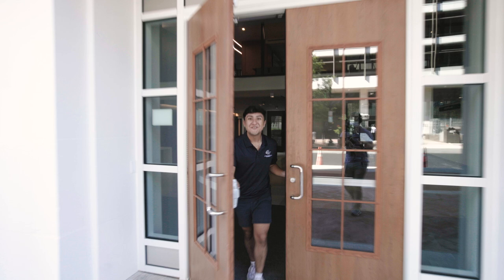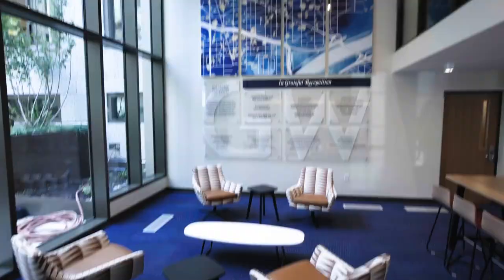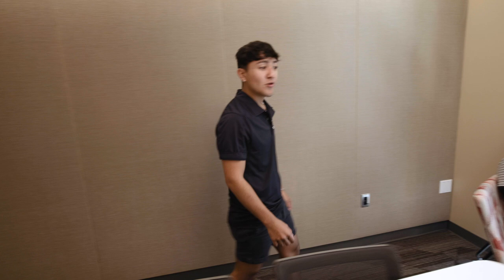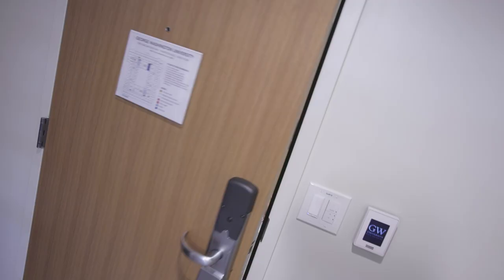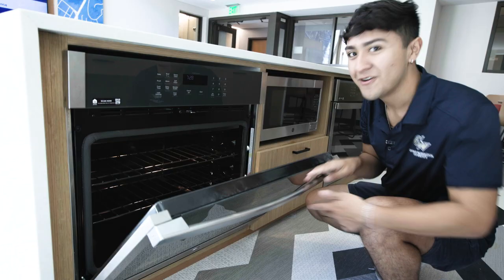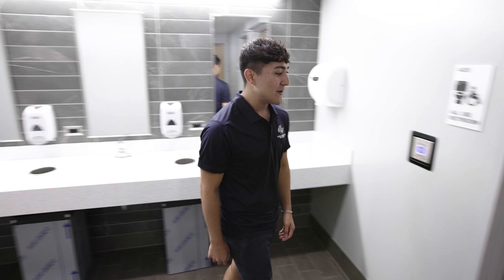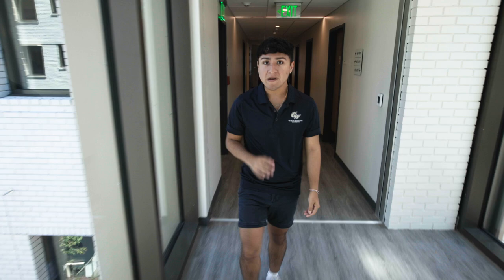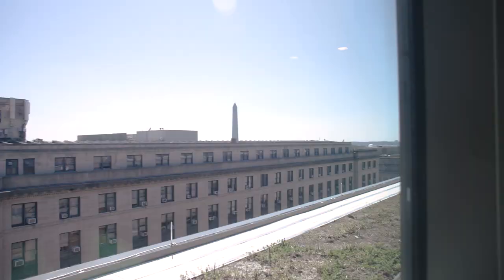GW Thurston Hall: Cribs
Wondering what it's like to live in the George Washington University's newly renovated Thurston Hall? Follow along as Joseph Decilos, Class of 2024, takes you on an exclusive dorm tour of the new and improved Thurston Hall!